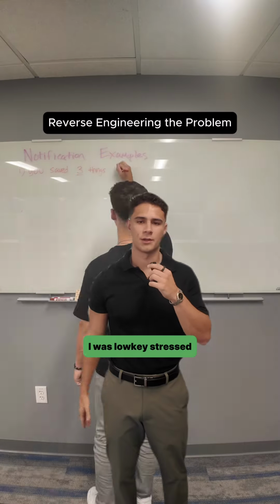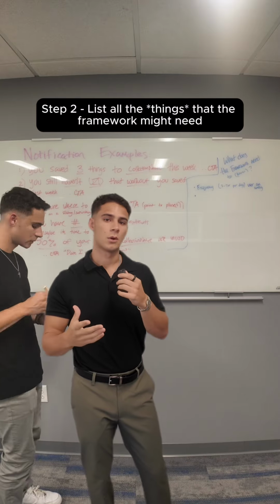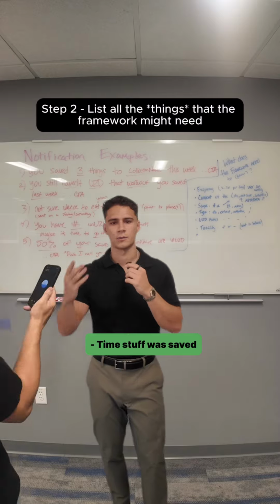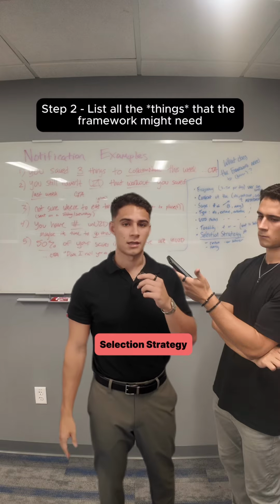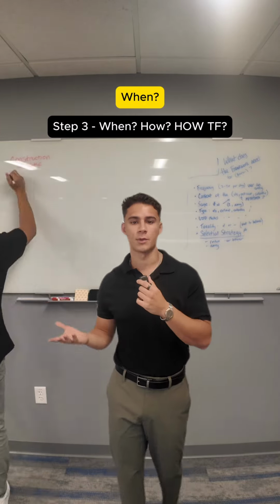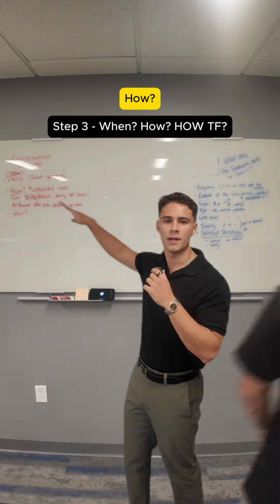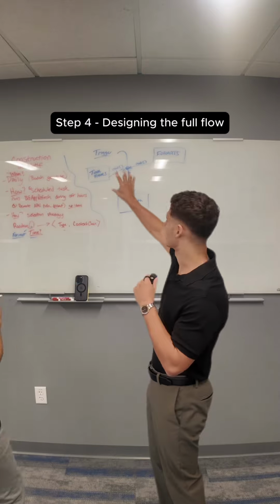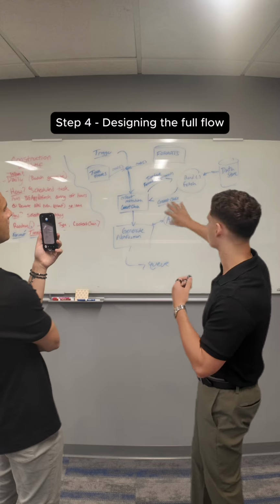Inside the mind of an engineer - could’ve just built it in the time it took me to edit this video😭